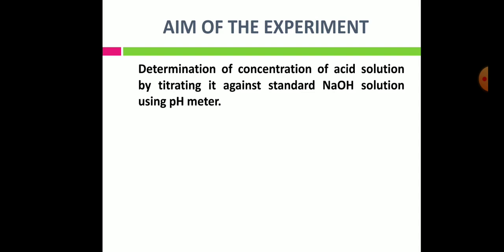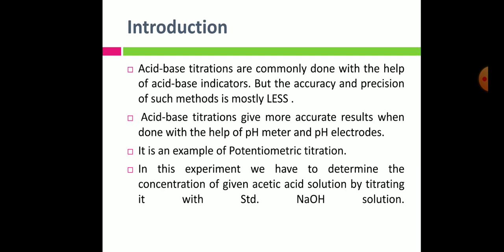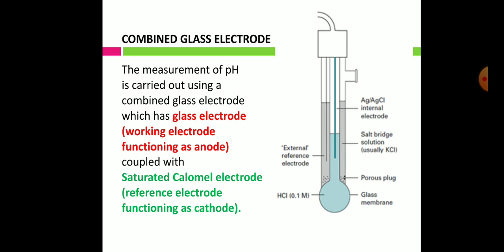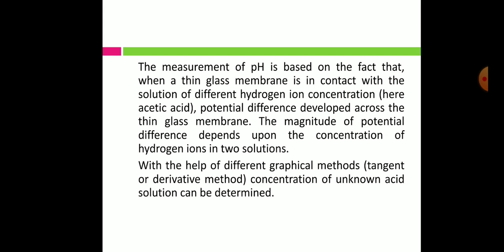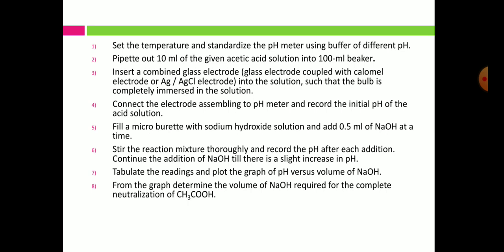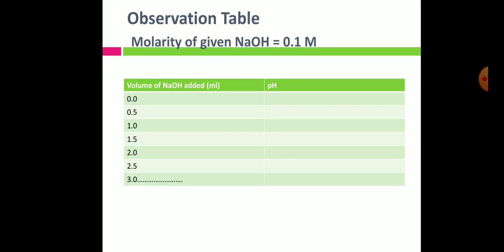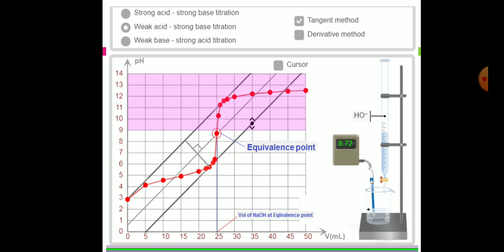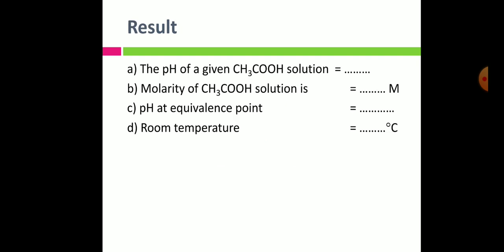pH meter exp theory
As per AKTU Curriculum